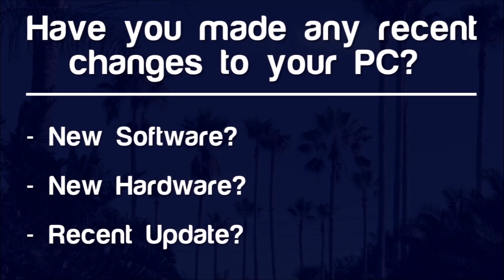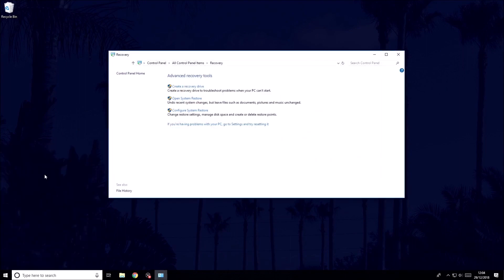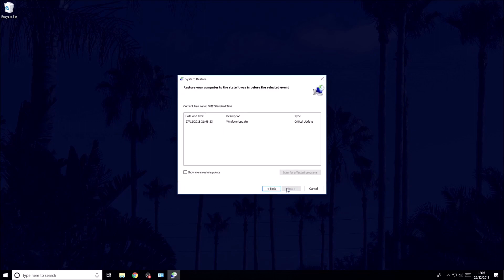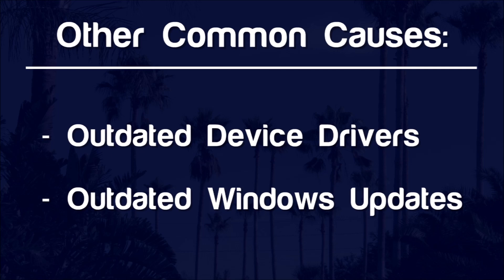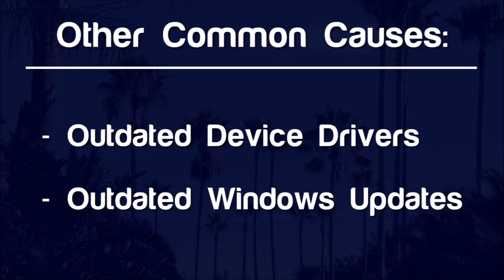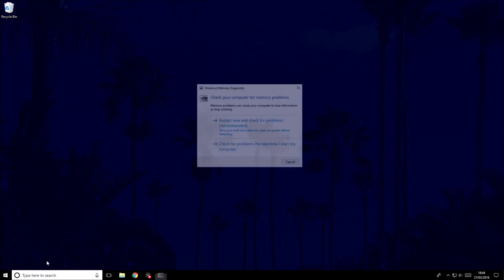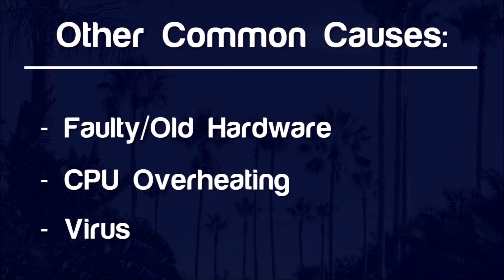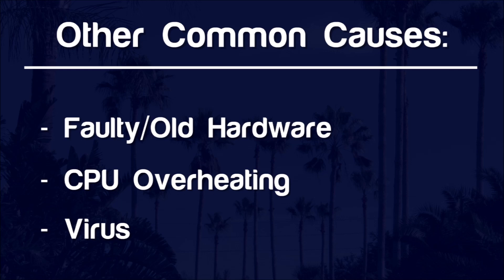SOLVED - How to Fix IRQL NOT LESS OR EQUAL Blue Screen in Windows 10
This video will show you how to solve/fix the IRQL NOT LESS OR EQUAL Blue Screen of Death (BSOD) in Windows 10. A common error code is 0x000000d1. This will also fix the blue screen in Windows 7, 8 and 8.1. This blue screen is fairly common so hopefully I will be able to show you how to fix irql_not_less_or_equal blue screen in Windows 10!

How to update drivers (This will not update your motherboards drivers and will not update graphics card drivers using the free version. To update graphics card drivers you will need to use the manufacturers specific software)